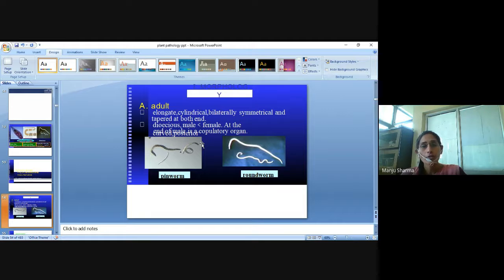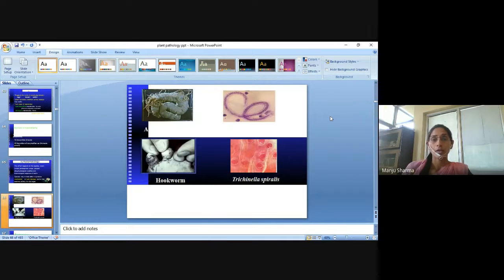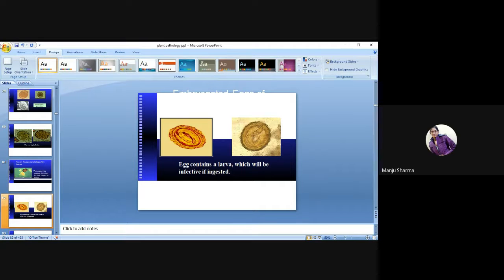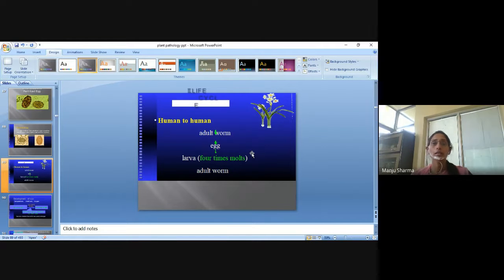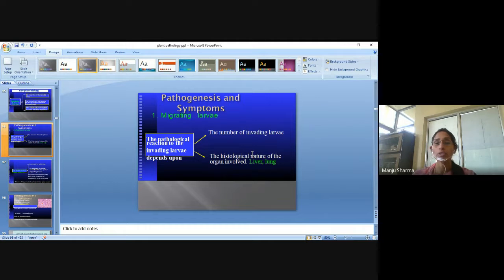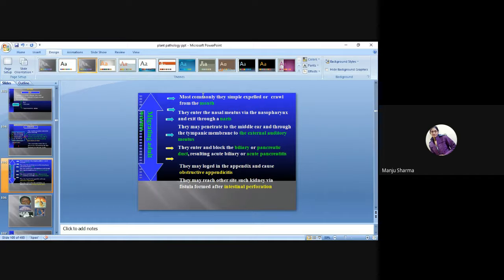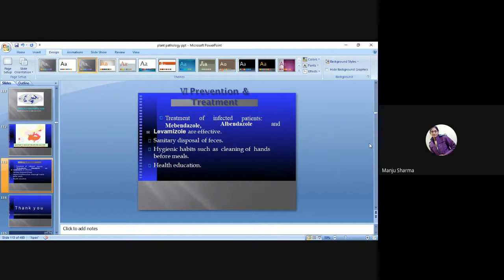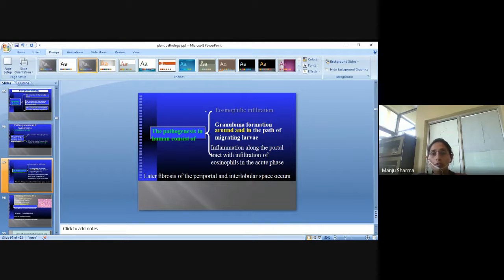Nematodes By Manju Sharma